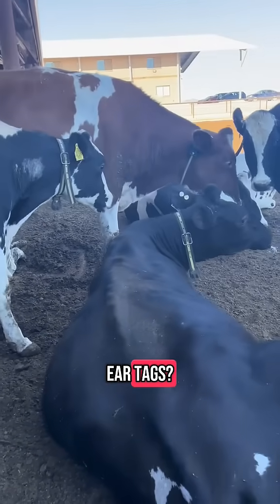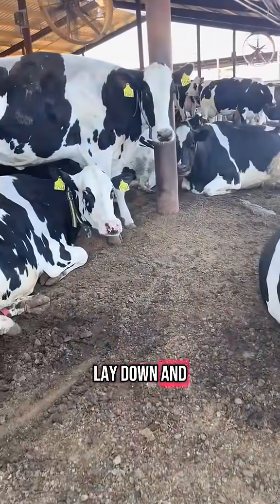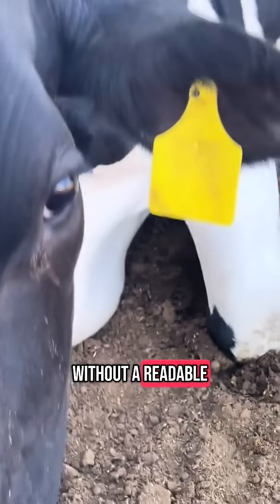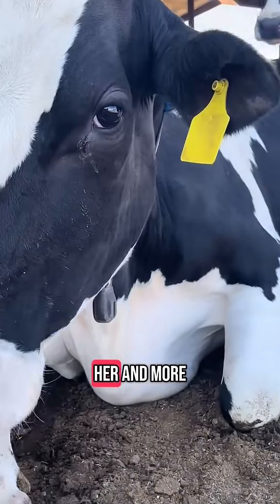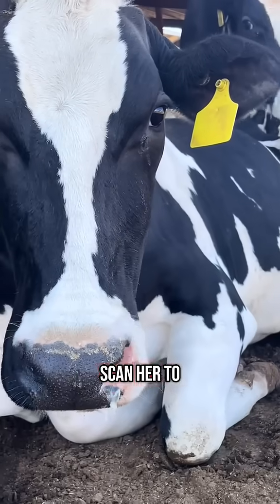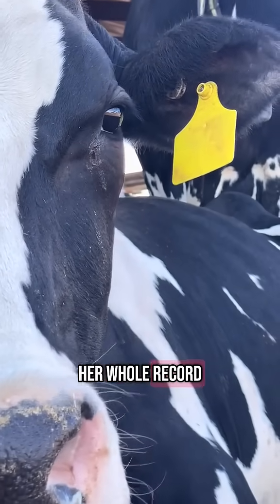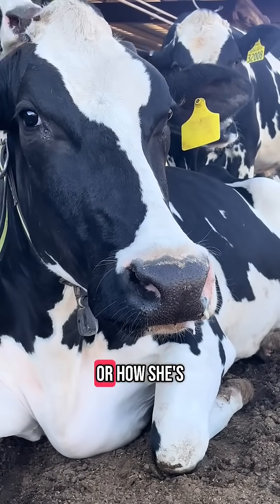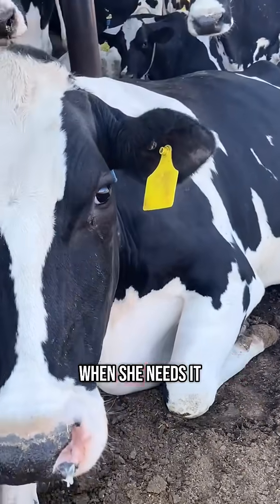Why Do Cows Have Ear Tags?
Ever wonder why cows wear ear tags?

I’ve gotten comments before about the “ugly things” in their ears, but that little tag actually plays a big role.

Since cows can’t introduce themselves, ear tags are how we identify them! Each number or code helps us keep track of individual health records, milk production, treatments, and more. It’s an essential part of good animal care and farm management.